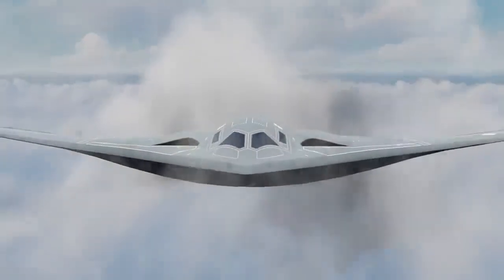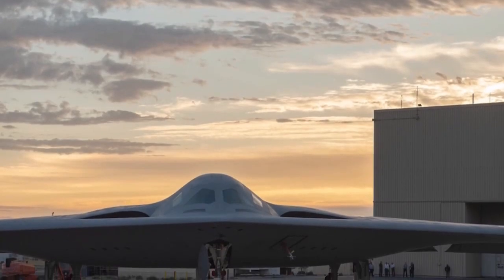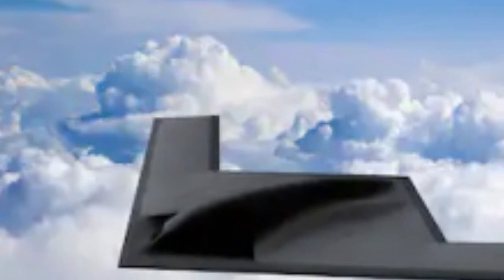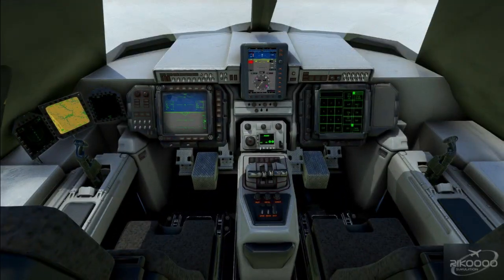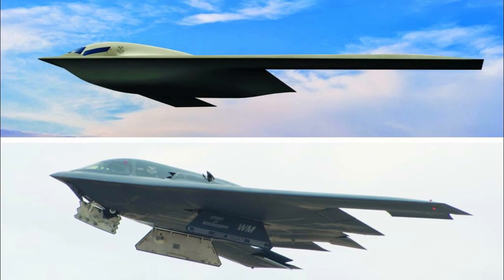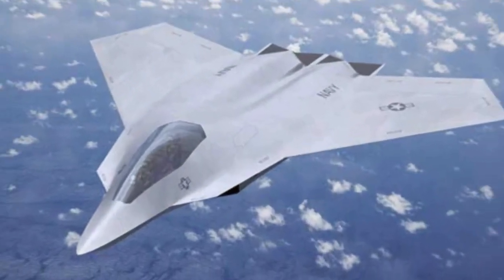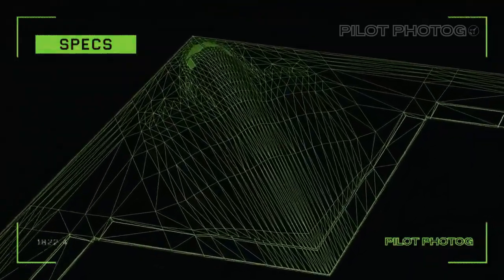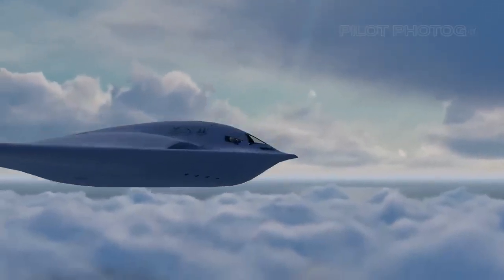Is it true that the B21 Raider is a six-generation bomber?